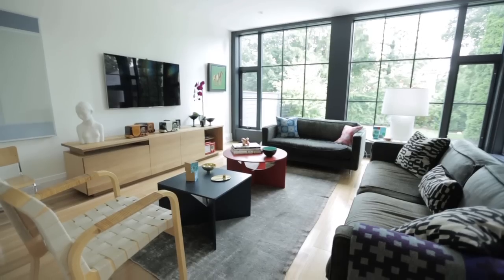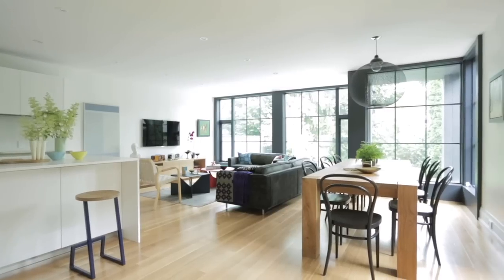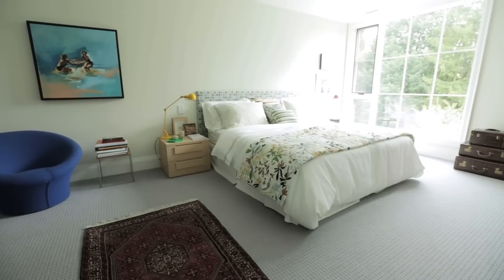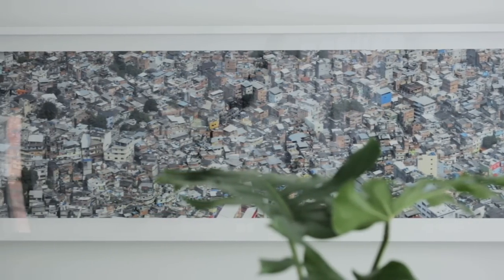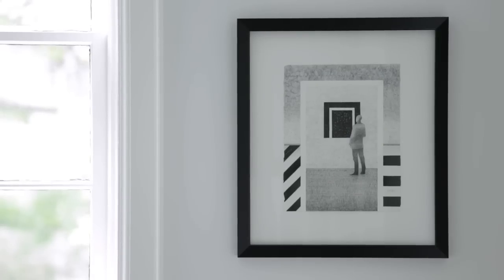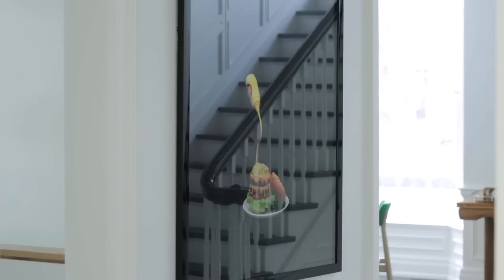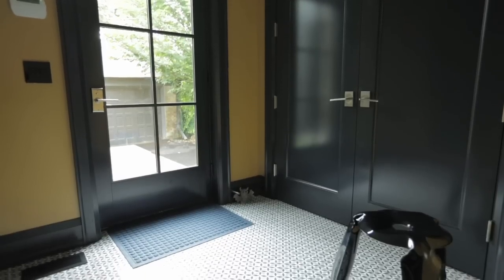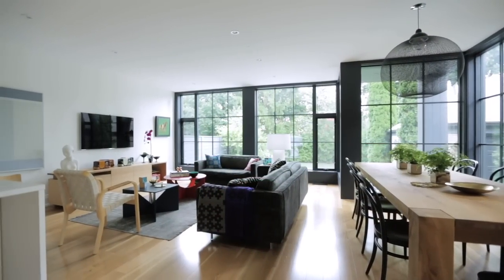Interior Design — Fun, Colourful & Art-Filled Family Home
see how Art Interiors' co-owner Lisa Diamond Katz takes a minimal, bold approach to hanging art in her home.